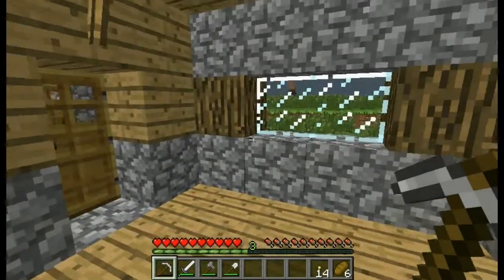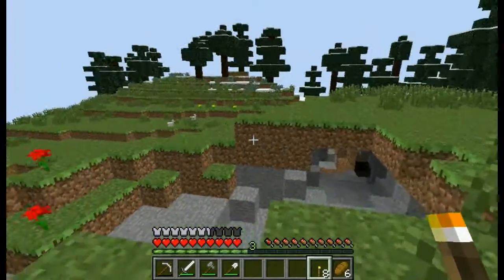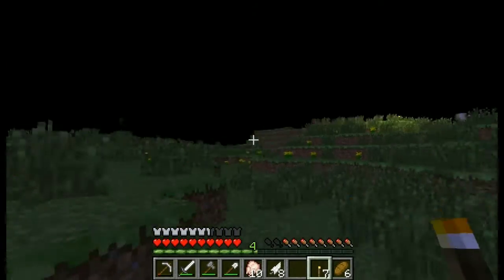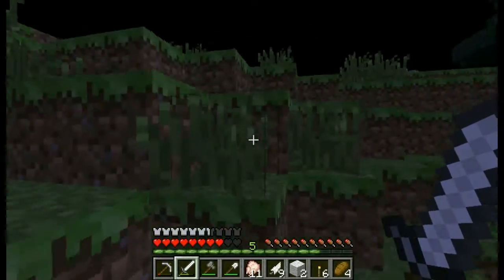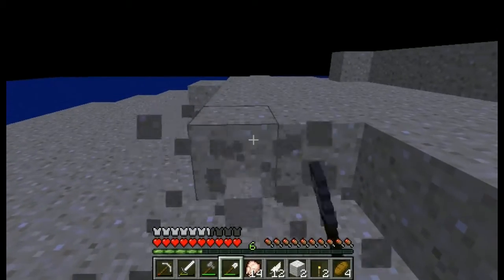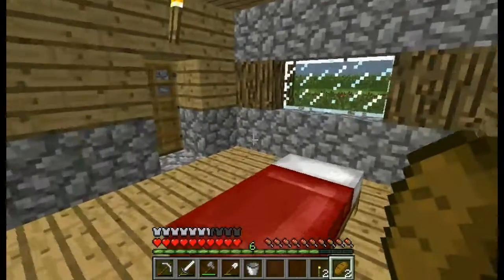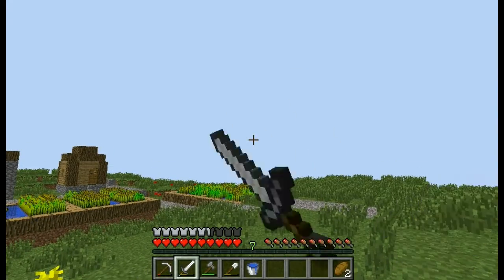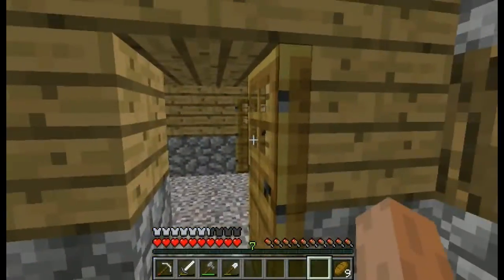No More Minecraft?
Ratings and comments are greatly appreciated

Minecraft is a sandbox(open world) indie game originally created by Swedish programmer Markus "Notch" Persson and later developed and published by Mojang. It was publicly released for the Personal Computer on May 17, 2009, as a developmental alpha version and, after gradual updates, was published as a full release version on November 18, 2011. On May 9, 2012, the game was released on Xbox 360 as an Xbox Live Arcade game, as well as on the PlayStation 3 on December 17, 2013. All versions of Minecraft receive periodic updates. Gameplay in its commercial release has four principal modes: Survival mode, which requires players to acquire resources and maintain their health and hunger. Creative mode, where players have an unlimited supply of resources and experience, the ability to fly, unlimited health and no hunger. Hardcore mode is a version of survival mode, differing only in difficulty; it is set to the most difficult setting and respawning is disabled, forcing players to delete their worlds upon death. Spectator mode, where the player does not collide with blocks, and is able to view, but not interact with, almost everything. This game mode is not available in released versions yet, only in snapshots.